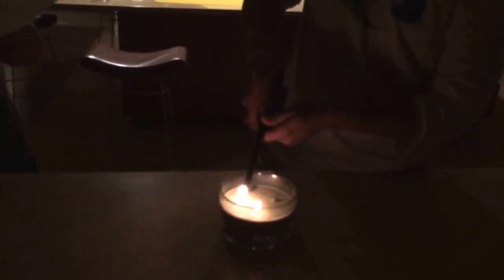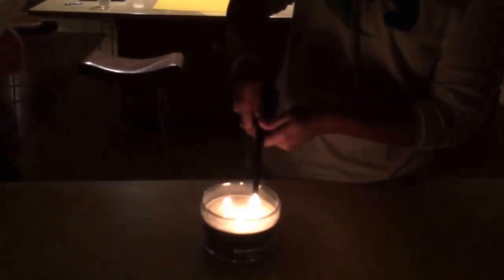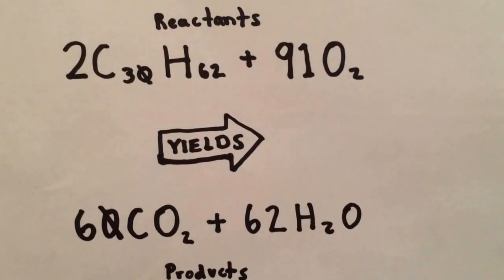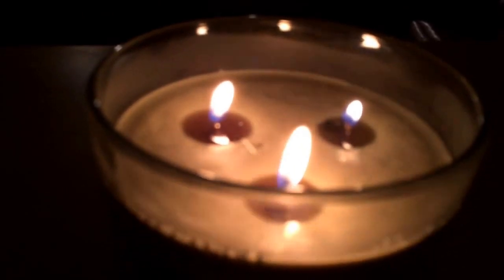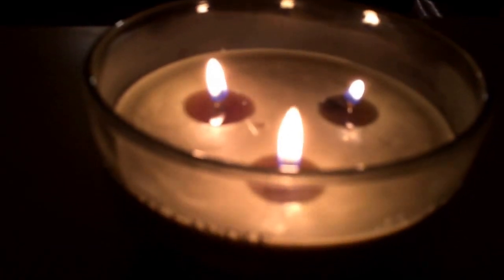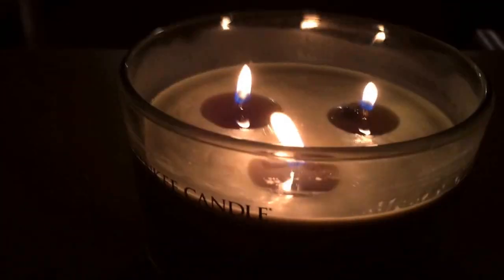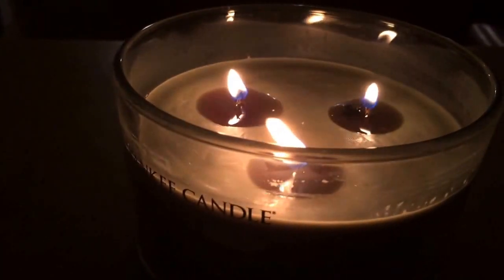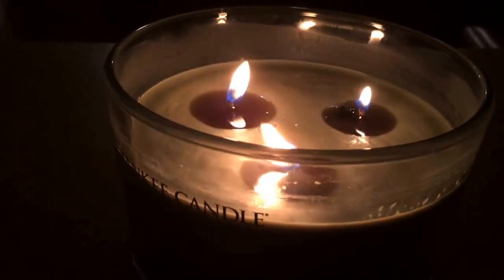Burning Candle Chemical Reaction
this is a boring video